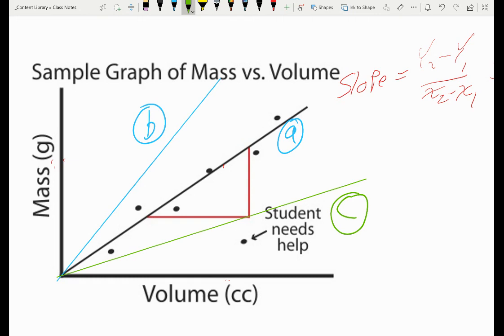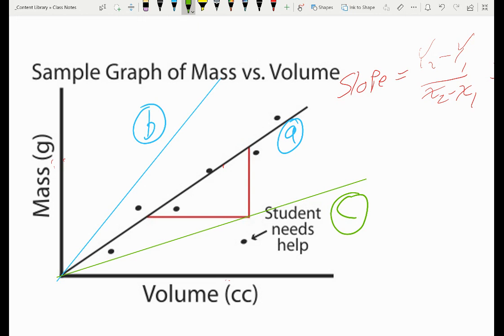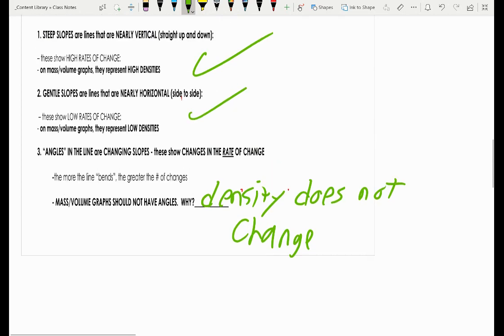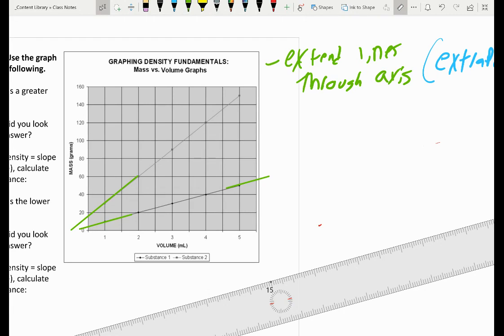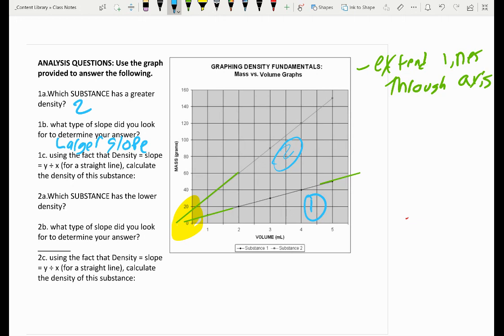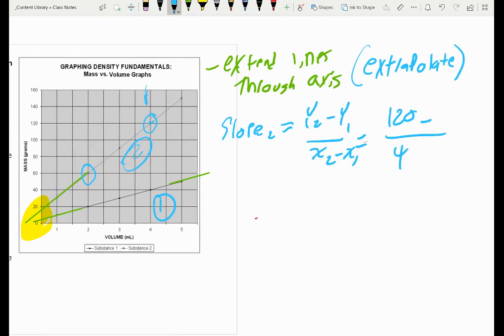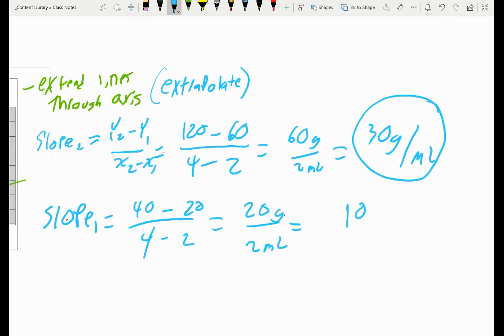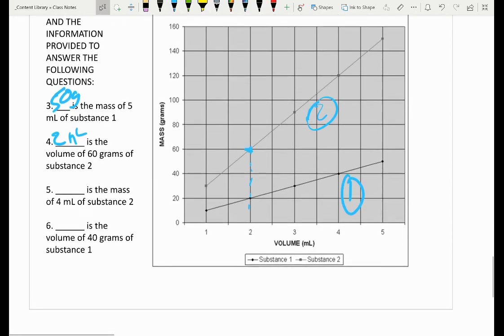8/28 (G Block), part II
This is the second part of the class session detailing how to find density with a mass versus volume graph.